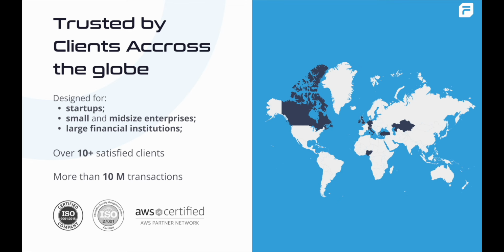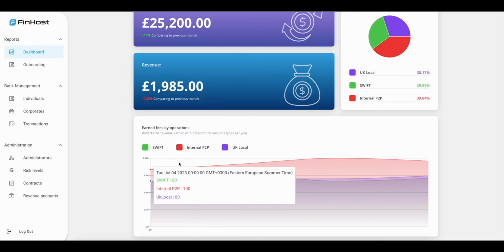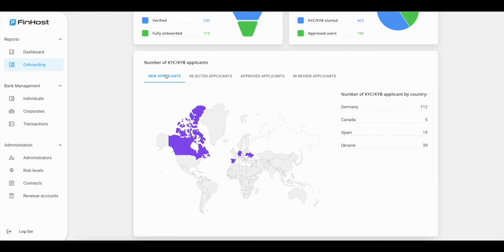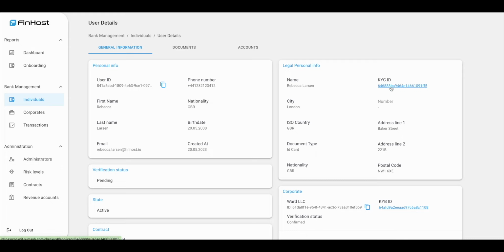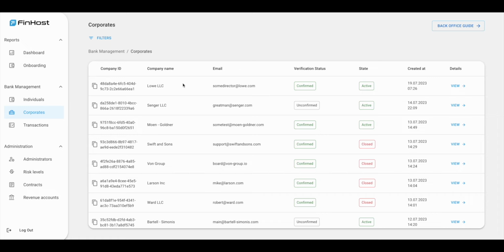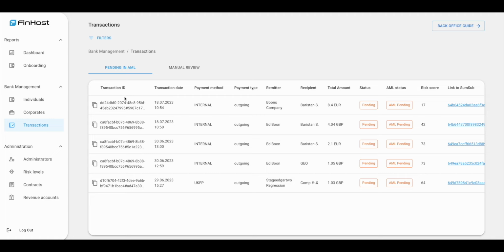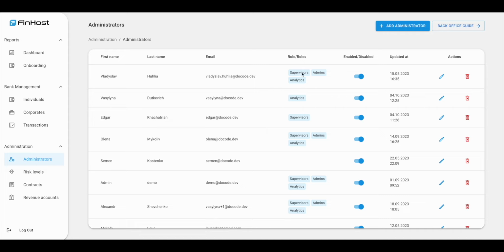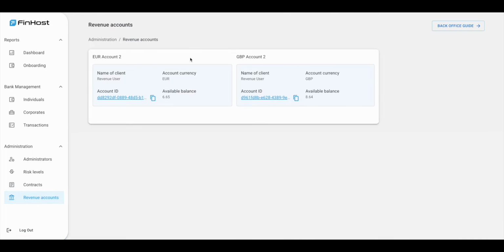Demo - Back-Office of White-Label Core Banking | Finhost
For your convenience, we have recorded a demo presentation of our back-office software, so you can always revisit the important modules that matter to you.

The back-office panel is a web-based admin tool used by bank administrators or staff members to manage and oversee various aspects of the banking system, such as user management, transaction monitoring, reporting, analytics, and more.

🧭 Demo navigation
00:00 General product overview
00:48 Back-office Intro
01:03 Reports (General dashboard)
02:39 Reports (Onboarding)
04:40 Bank management
04:53 Individuals management
04:53 Individuals management
06:24 KYC management
06:59 Accounts
07:13 Statements
07:52 Transactions
08:06 Corporates
09:41 AML management
10:58 Manual transactions queue
11:46 Administrators
12:26 Risk levels
13:10 Contracts (Fees & limits)